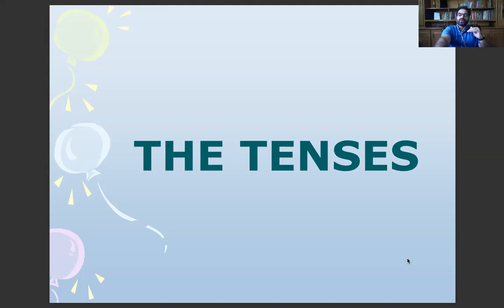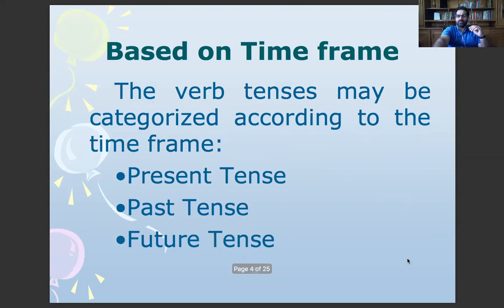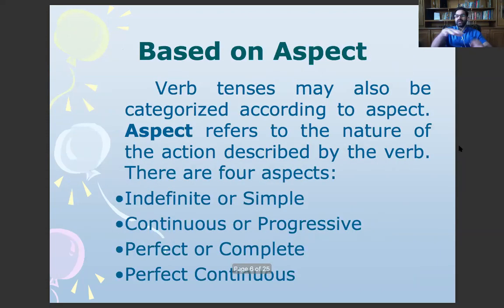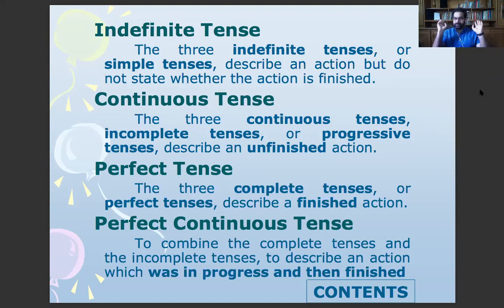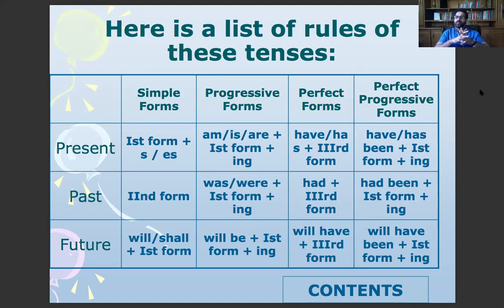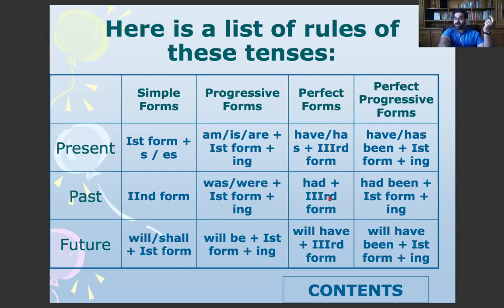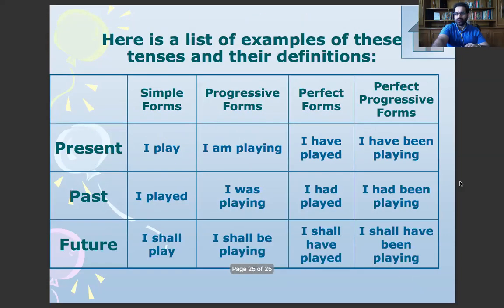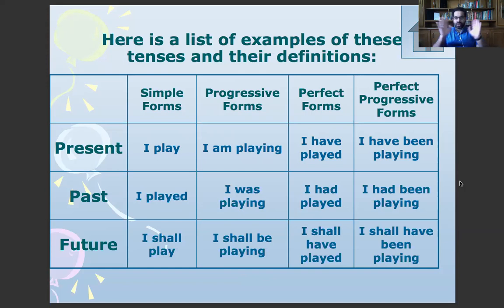20 Minutes Tenses Guide | Learn All About Tenses | 3*4=12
*TENSES* ✍🏻
 *Simple Present Tense:* He talks. He doesn’t talk. Does he talk? Why does he talk?
  *Simple Past Tense:* He talked. He didn’t talk. Did he talk? Why did he talk?  *Simple Future Tense:* He will talk. He won’t talk. Will he talk? Why will he talk?
 *CONTINUOUS:*
He is talking. He is not talking. Is he talking? Why is he talking?
  *Past Continuous Tense:* He was talking. He was not talking. Was he talking? Why was he talking?
 He will be talking. He won’t be talking. Will he be talking? Why will he be talking?
 *PERFECT* *Present Perfect Tense:* He has talked. He hasn’t talked. Has he talked? Why has he talked?
*Past Perfect Tense:* He had talked. He hadn’t talked. Had he talked? Why had he talked?  *Future Perfect Tense:* He will have talked. He will have not talked. Will he have talked? Why will he have talked?
*PERFECT CONTINUOUS* *Present Perfect Continuous Tense:* He has been talking. He hasn’t been talking. Has he been talking? Why has he been talking?
  *Past Perfect Continuous Tense:* He had been talking. He hadn’t been talking. Had he been talking? Why had he been talking  *Future Perfect Continuous Tense:* He will have been talking. He will have not been talking Will he have been talking? Why will he have been talking?